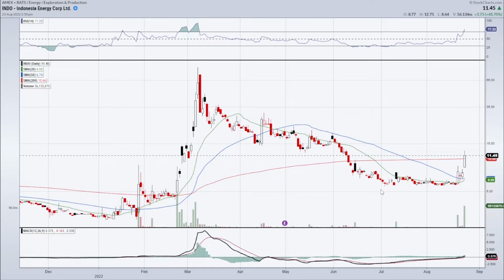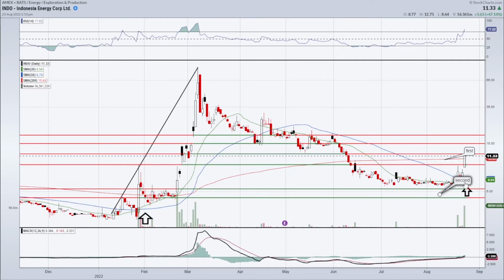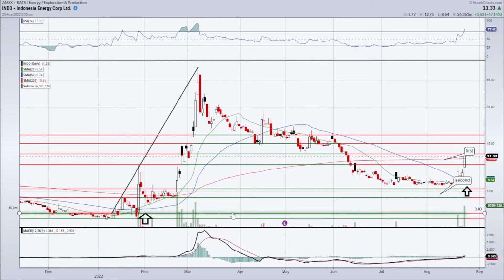Stocks to Buy: INDO Indonesia Energy Corp. 2022 08 23